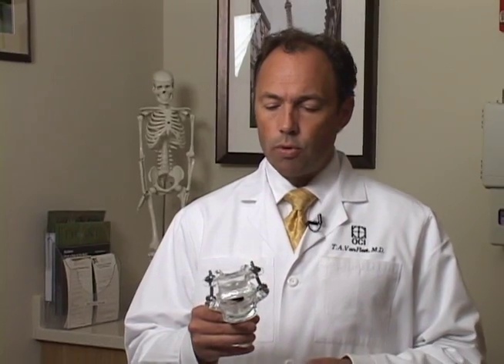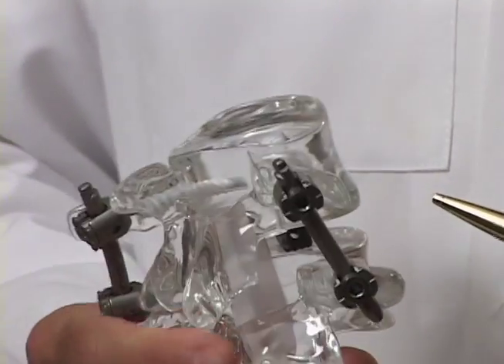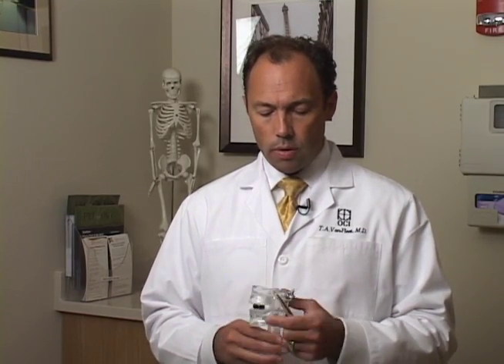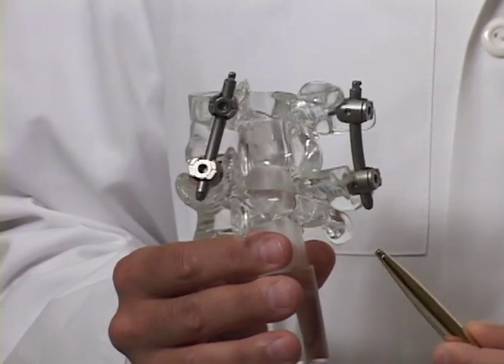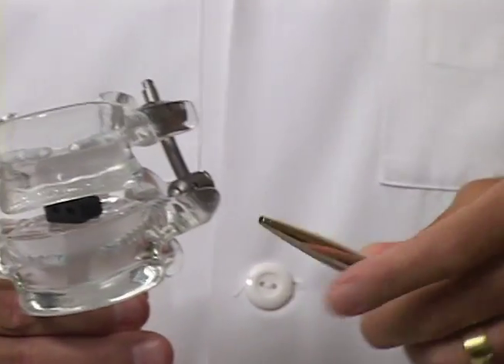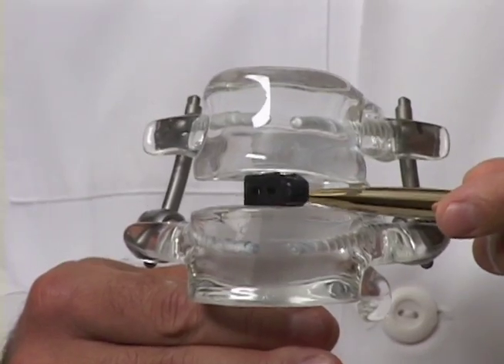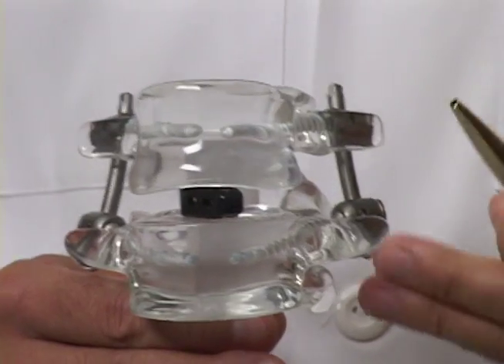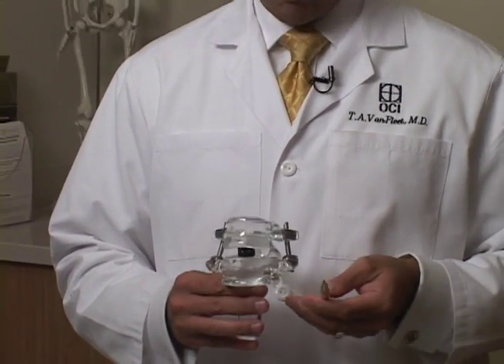Minimally Invasive Transforaminal Lumbar Interbody Fusion Introduction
Part 1 of 2:  Dr. Timothy VanFleet, an orthopedic surgeon at the Orthopedic Center of Illinois in Springfield discusses Minimally Invasive Transforaminal Lumbar Interbody Fusion.  Watch as he walks you through an actual surgery using minimally invasive techniques.